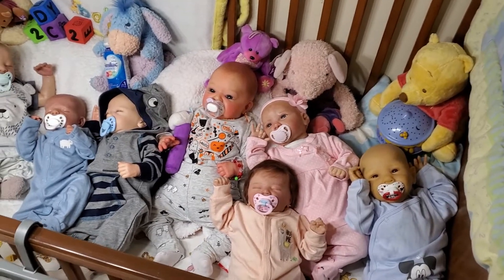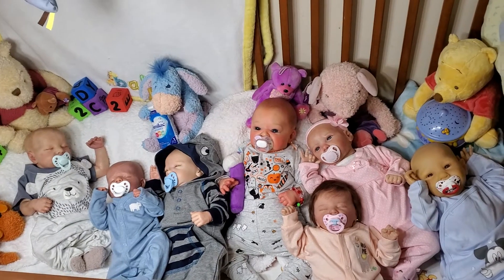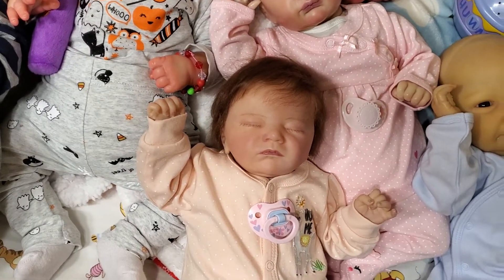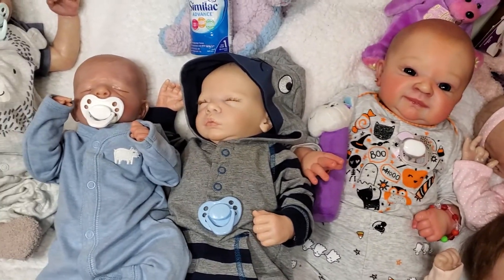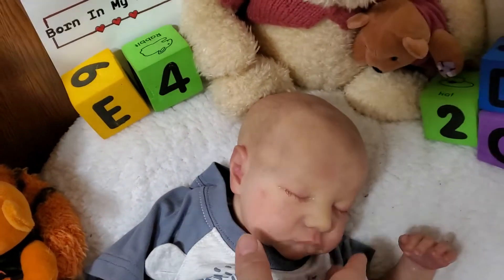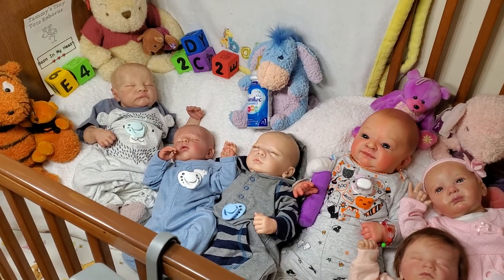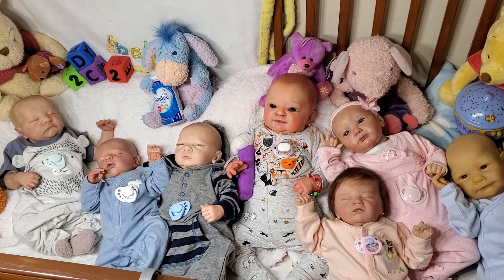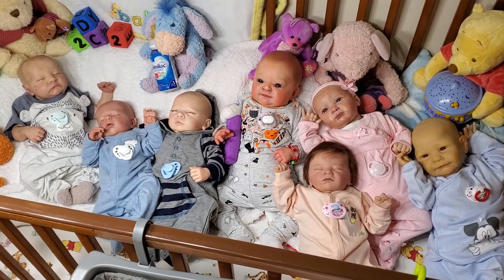Tammy Talks Tuesday babies babies babies!!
This channel is directed at a adult audience.  These are Handmade Art dolls not meant for children but for adult doll collectors. I am a reborn artist as well as a collector.
you can follow me on Facebook i have a sale page which is Tammy's Tiny Tots Reborns  and I also have a group that is called Tammy's Tiny Tots Reborns Two.